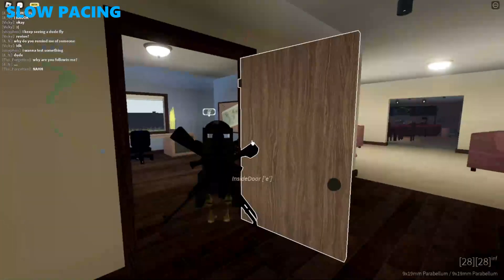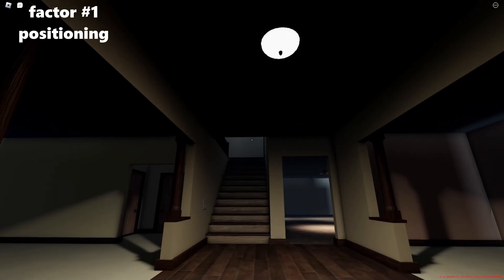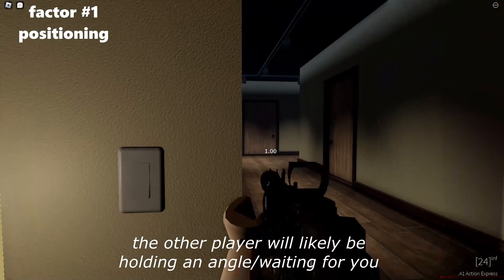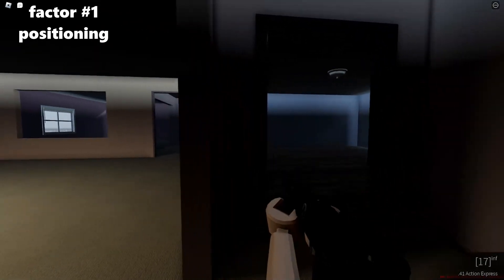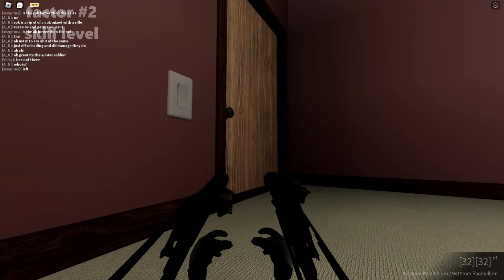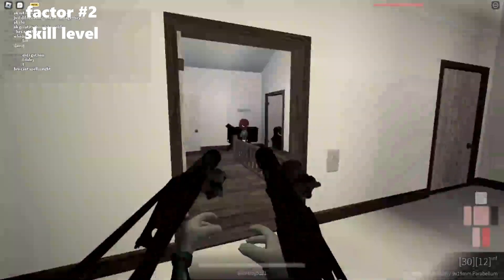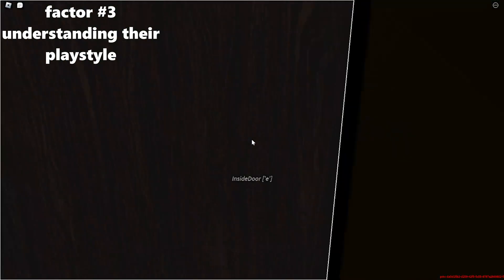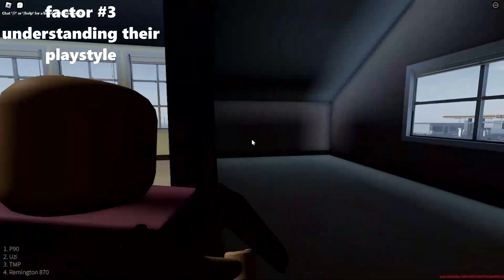Get MORE KILLS In Town By Mastering THIS❗❗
⭐leave a like or the loadout wont work trust⭐

!sts wal+muzz+cl+skel+gre sg+gre+ang+co+srs scor+gre+fl+ang+coy scor+gre+fl+ang+coy rem+slr+gre+ang des+muzz+ex+ang+gre riot ban med wrench nv

Goodbye RPK, Hello AK47.. 😍 (Town Debug)
best free town debug loadouts (no gamepass)
smooth town debug aim + loadout
TThis Secret INSANTLY IMPROVED My Town Debug Aim..
you need this town debug load out
After 597 This Loadout is Finally BACK.. 🤭 (Roblox Town Debug)
Town Debug's New Map Is AMAZING...
pp-bizon
The Town Gun Everyone is Using..
I Tried a NO RECOIL Loadout!! (also merry christmas)
Why is EVERYONE Using THIS Town Gun?
INSTANTLY Get MORE KILLS In Roblox Town Debug With THIS Strategy ❗❗